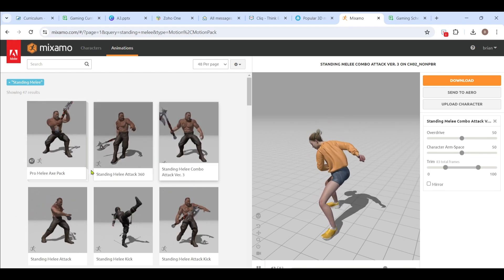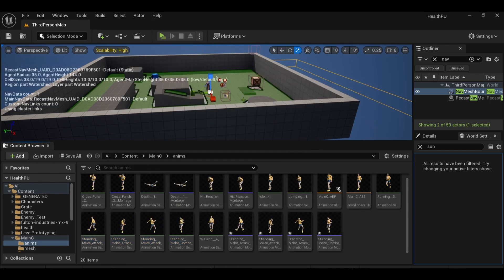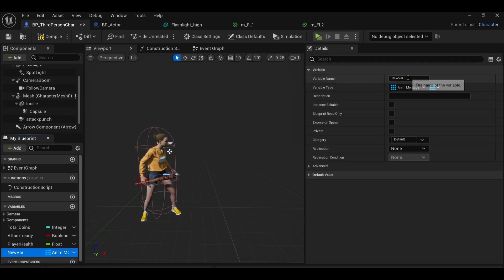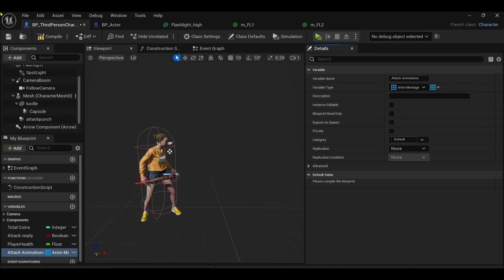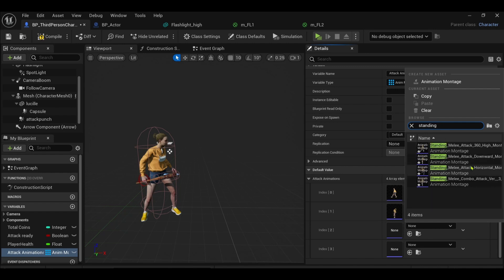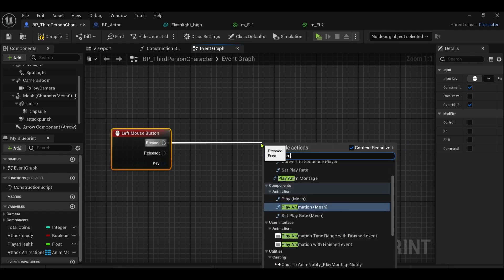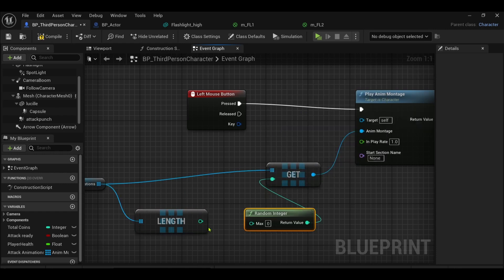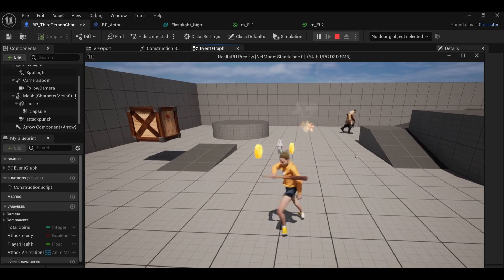How to setup random attack animations in ue5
Hi guys, back with another easy tutorial here in ue5, learn how to make random attacks in just a few minutes with this easy tutorial.